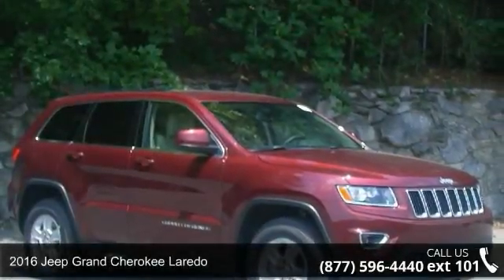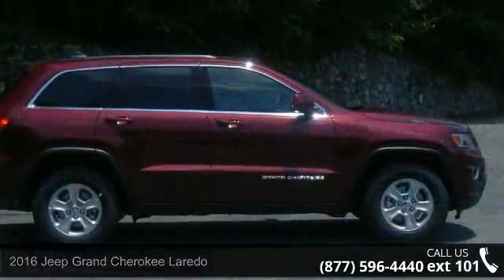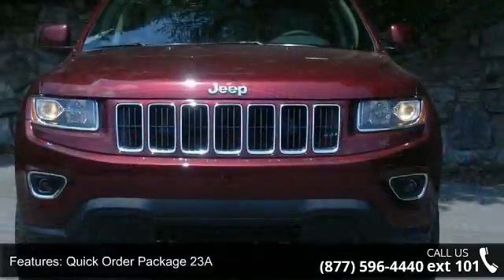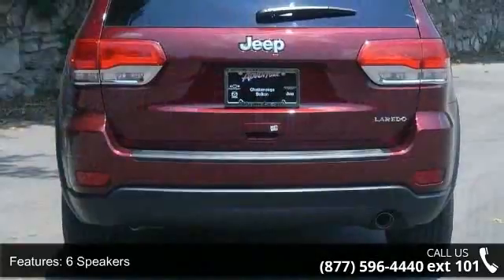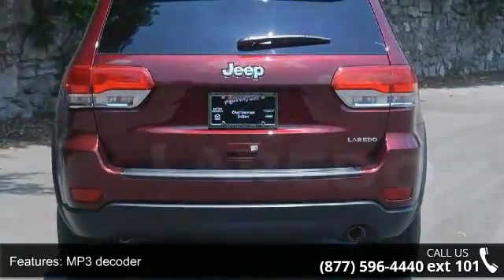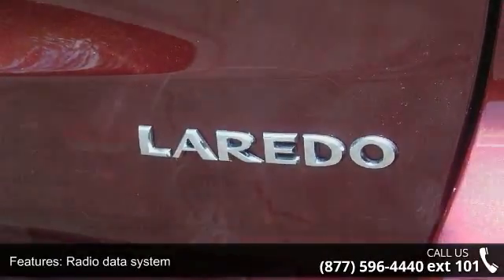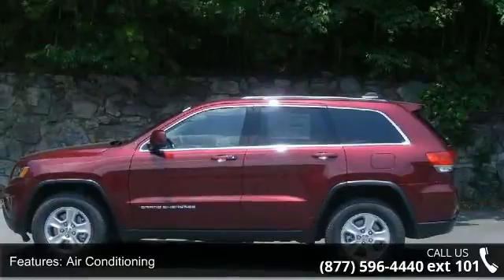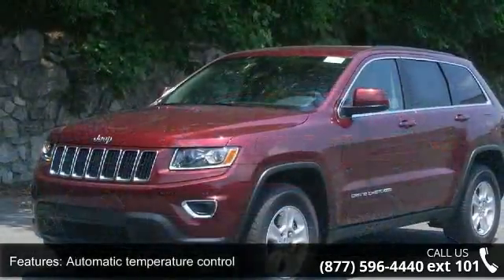2016 Jeep Grand Cherokee Laredo - Adventure Chevrolet Chr...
You've found the Best Value on the web! Are you still driving around that old thing? Come on down today and get into this charming-looking 2016 Jeep Grand Cherokee! With plenty of passenger room, you won't have to worry about being cramped when it's more than just you in the SUV. This Grand Cherokee is nicely equipped. We GUARANTEE the LOWEST ADVERTISED price (after other dealers deceptive dealer fees) and back it up with our 120% Price Guarantee!  Buying from Adventure is Risk Free with our Lifetime Unlimited Mileage Powertrain Warranty, 7 day no question asked exchange (see us for details) and no unpleasant surprises. The Biggest un-surprise however is that at Adventure there are No Dealer Fees tacked on - EVER - If other dealers don't specifically say this in their ads, you will pay hundreds of dollars over their advertised price. This is the Best Value on the Web!